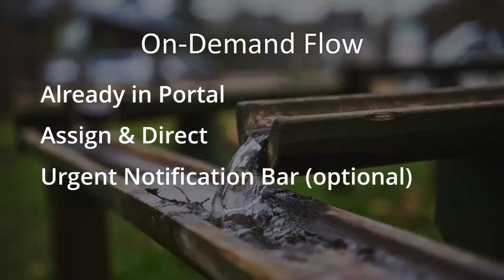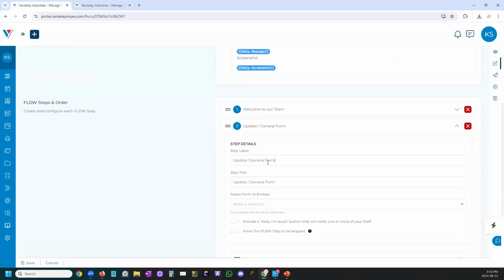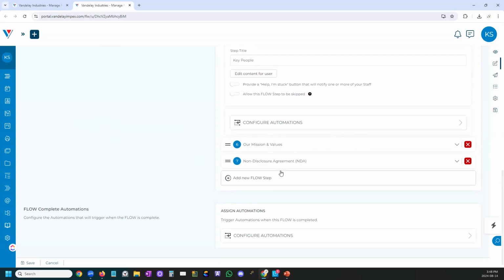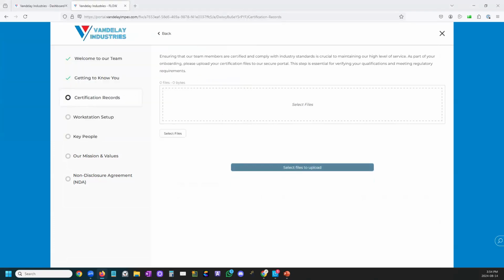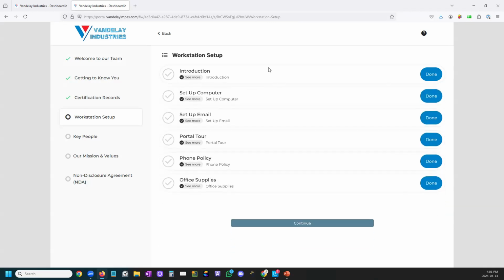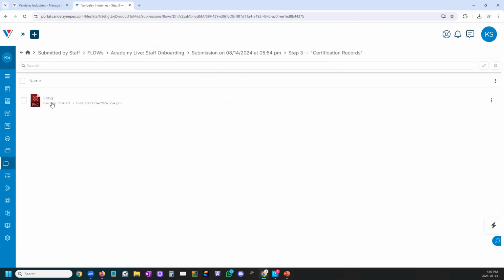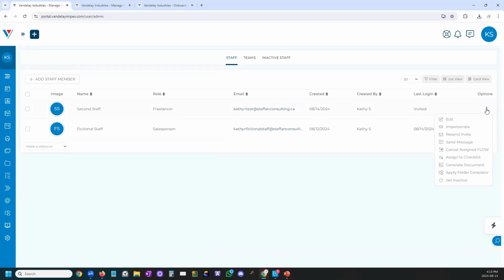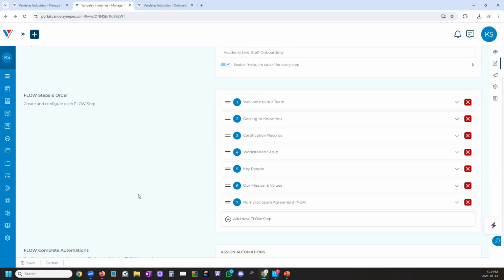FLOWs : Step-by-Step Walkthrough of this ultra-powerful Onboarding & Data Collection Tool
0:00 - Intro
1:30 - FLOWs Intro
36:50 - Q & A Session with VIPs

FLOWs are automated sequences you can set up for your Contacts to complete forms, upload/download files, and eSign documents. They come in two flavors: On-Boarding, for a mandatory set of Steps a new Prospect, Client or Staff member must complete before using the platform, and On-Demand, which can be assigned anytime on a case-by-case basis. You can also assign No-Code Automations to the FLOW upon completion and even for each FLOW Step!